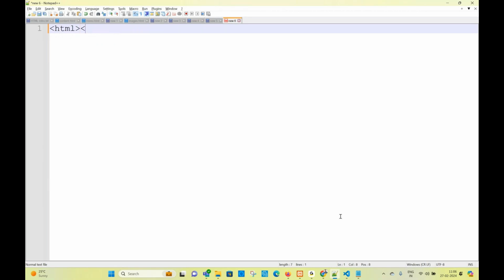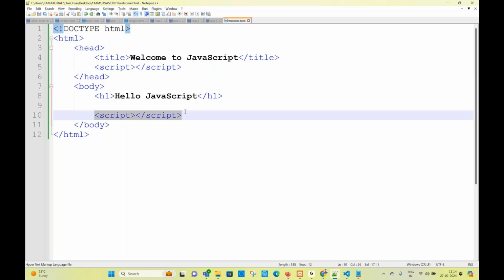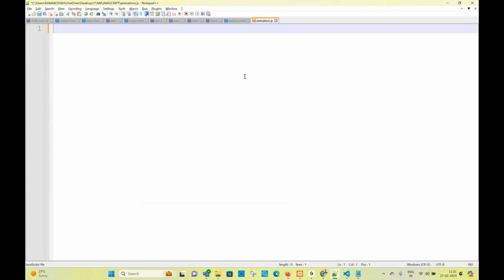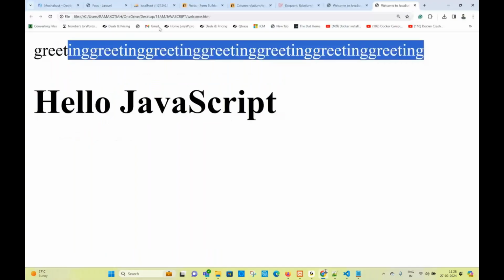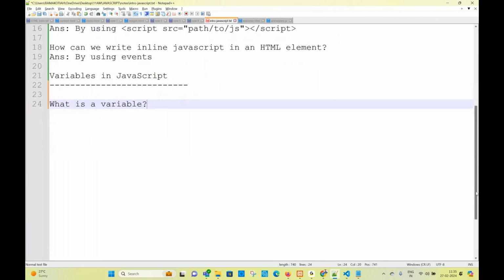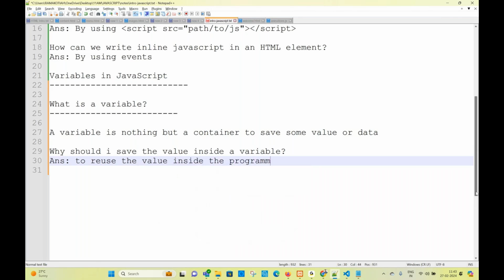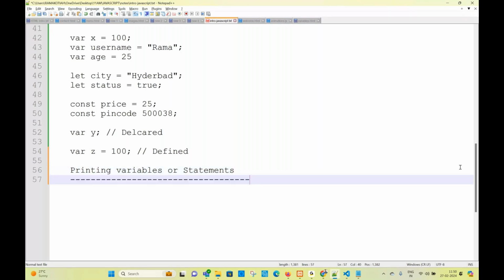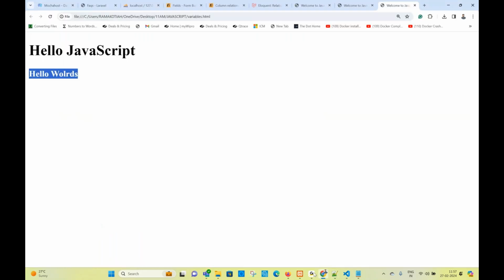ServiceNow Javascript Day 2 explained in detail by Uday Gadiparthi .Contact us at 6304422358